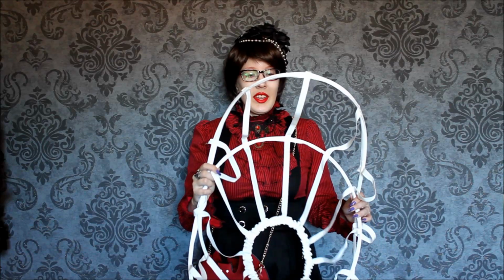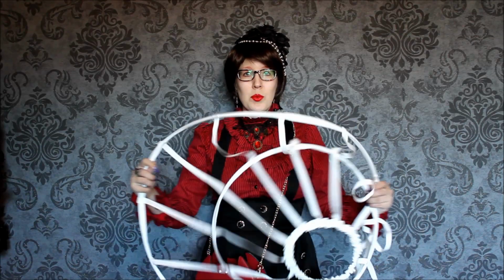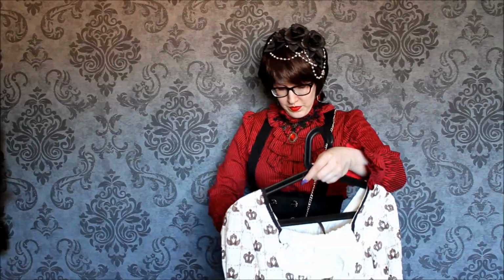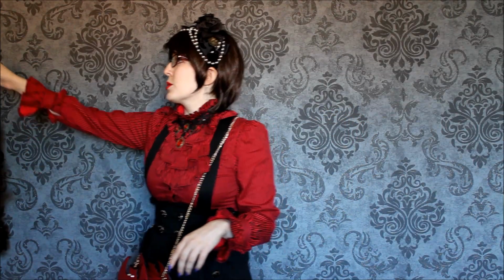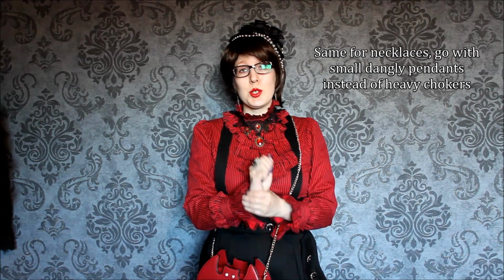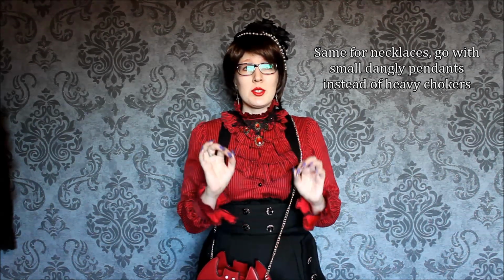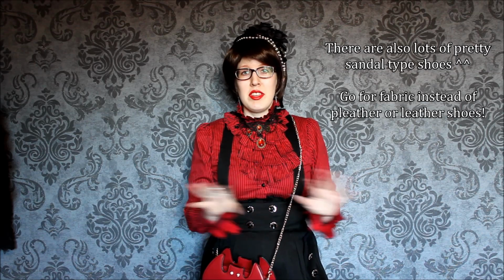Summer heat and lolita fashion: tips and examples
If you have any questions, don't hesitate to ask! ^^ You can easily talk to me by my email, . It might go to my spam filter (because hotmail is way too eager sometimes) but I will answer to every single message, so if you don't hear back from me, send another one or comment here and I'll write to you first. So yeah. Ask away or just chat. :)

Follow me on other places!